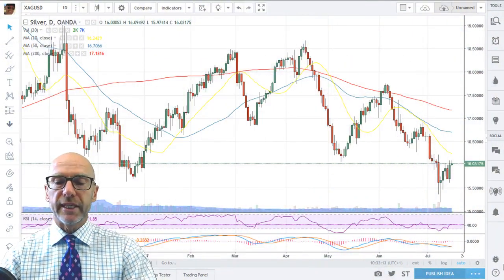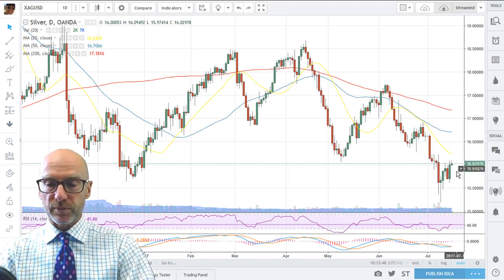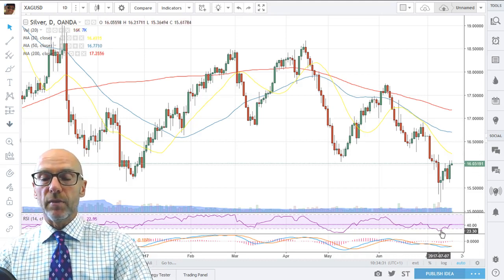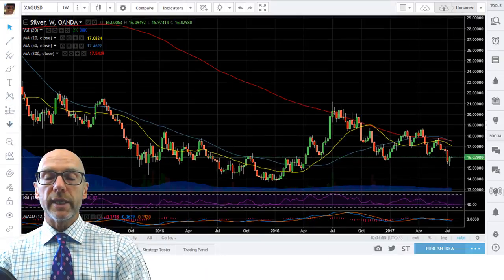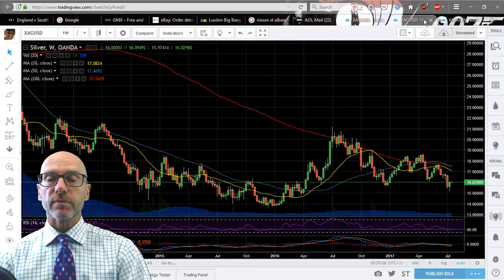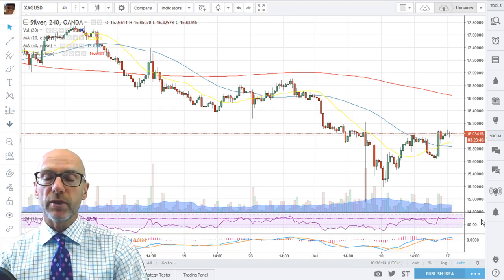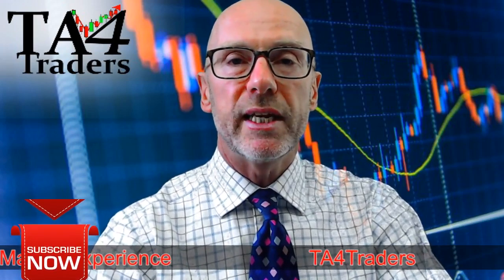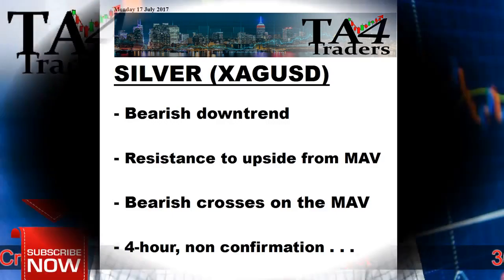Technical Analysis on the Silver Price - 17th July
Technical Analysis on the price of Silver (XAGUSD) on the 17th July 2017 -